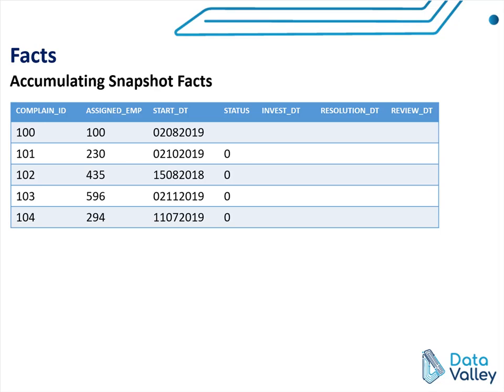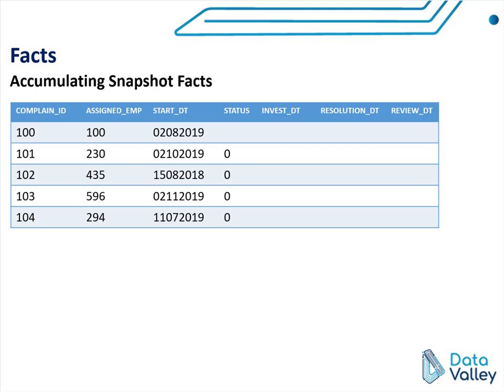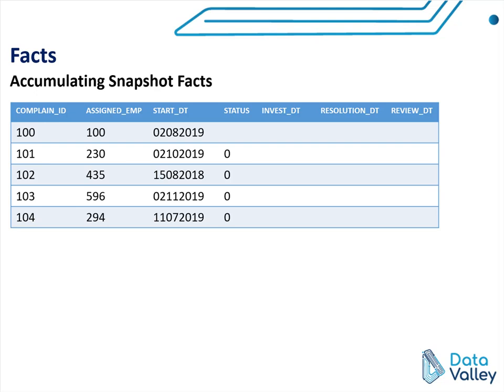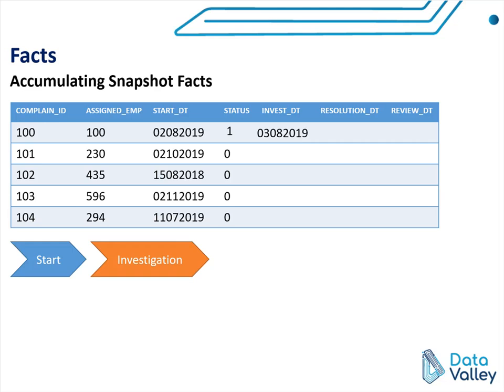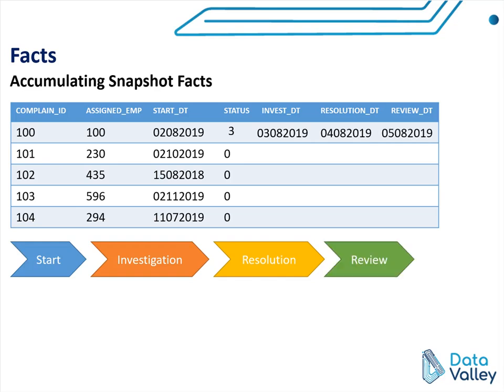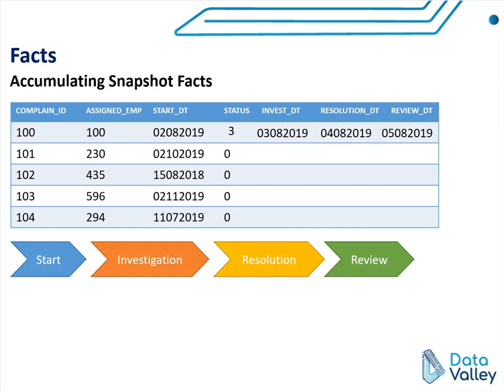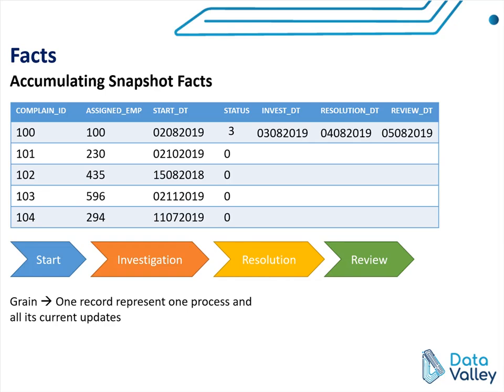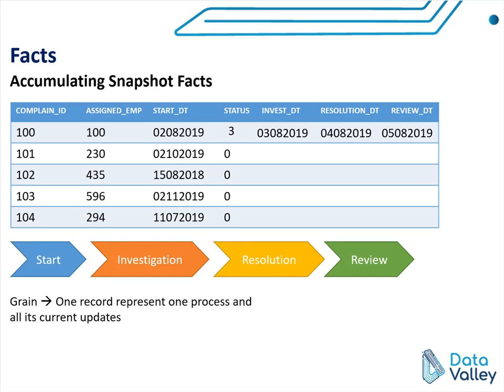Data Warehouse #18: Fact Types - Accumulating Snapshot Facts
Data Warehouse Design and Modeling #18

In this video, we will discuss the first type of Fact tables which is the accumulating snapshot fact.